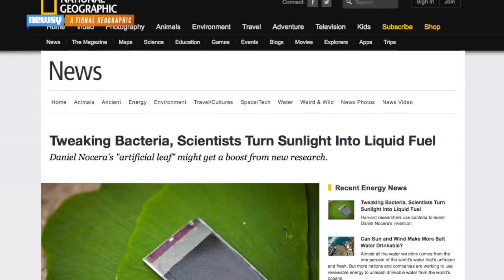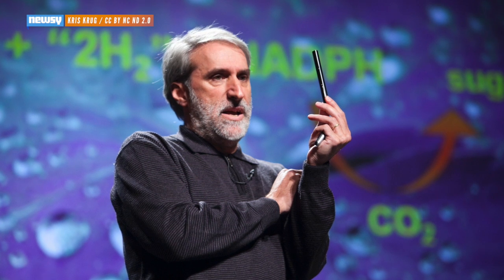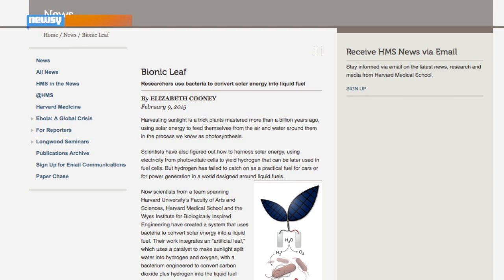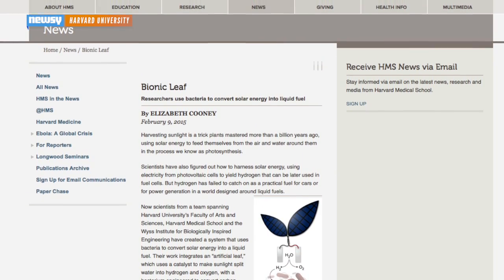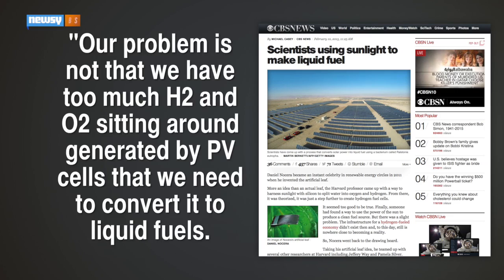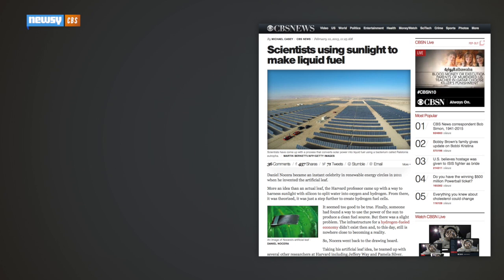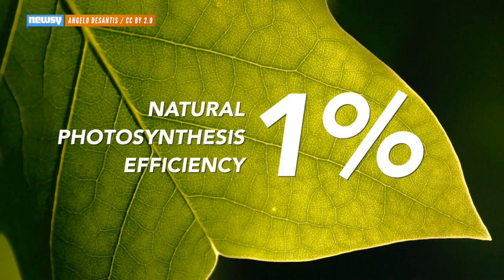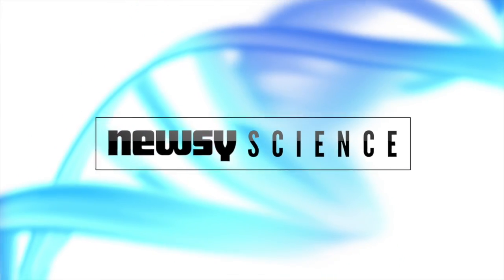Scientists Use Sunlight To Make Liquid Fuel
Researchers have extracted isopropanol fuel from genetically engineered bacteria and solar-powered catalysts.